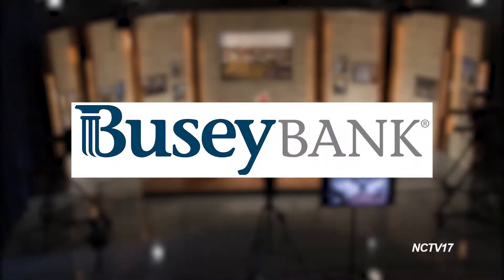Ronald Mcdonald Family Room In Edward Hospital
The first of its kind in Illinois, the Ronald McDonald Family Room in Edward Hospital provides a haven of respite and hospitality to families whose children are in treatment at Edward Hospital.

Located in the Pediatric Intensive Care Unit (PICU) at Edward Hospital, the Family Room is a place for families to rest and regroup, in a home-like atmosphere and away from the stress of the hospital. It has a living room with a television, relaxation/sitting areas, two computer stations with Internet access, and a playroom for patients and siblings. There is also a kitchenette with donated snacks and quick single serving meals for families. Restaurants and donors cater meals multiple times a week as part of the Meals from the Heart program.

The Family Room also provides two Sleep Rooms for families of patients with the most critical conditions, to get much needed rest without having to leave the hospital. Each Sleep Room has a private bathroom with a shower, along with toiletries and towels.

Any family whose child is age 0-18 and in treatment at Edward Hospital is eligible to visit the Family Room.